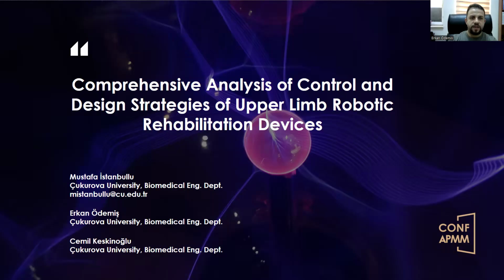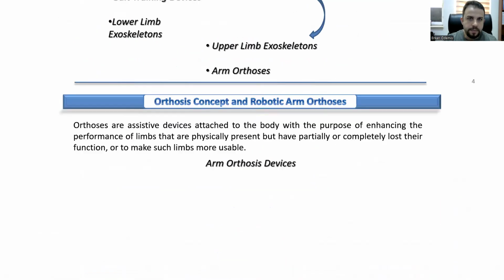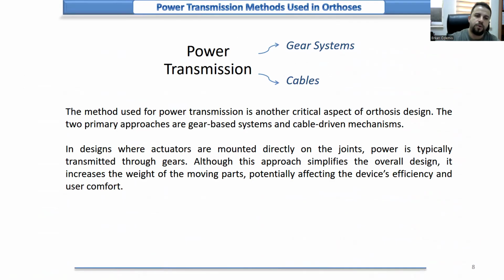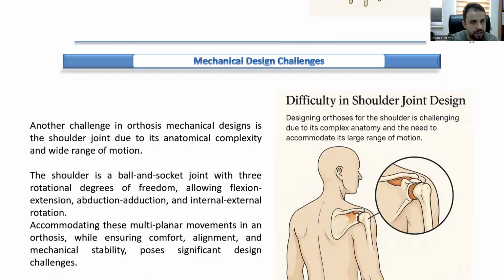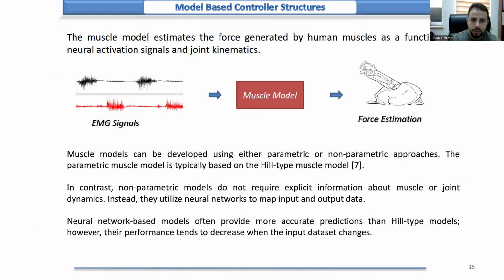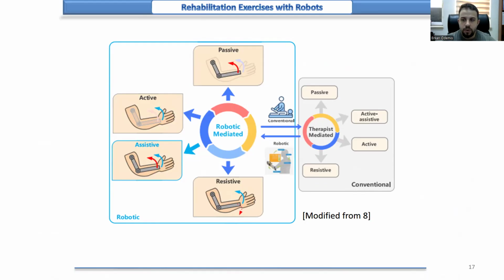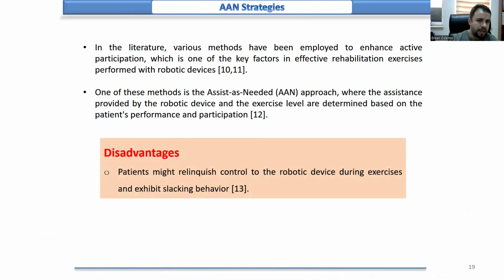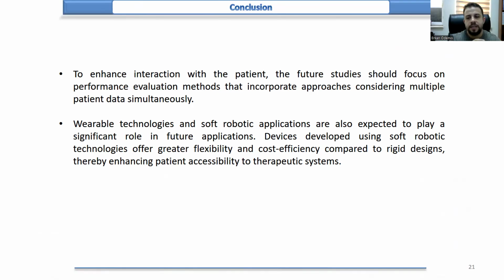CONF-APMM 2025 - Comprehensive Analysis of Control and Design Strategies of Upper...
The 3rd International Conference on Applied Physics and Mathematical Modeling (CONF-APMM 2025)

Keynote Speech: Comprehensive Analysis of Control and Design Strategies of Upper Limb Robotic Rehabilitation Devices
Presenter: Dr. Erkan Ödemiş, Çukurova University